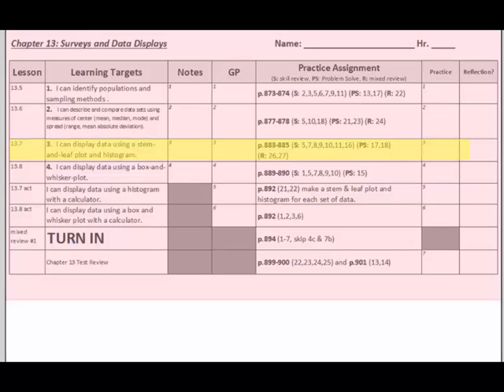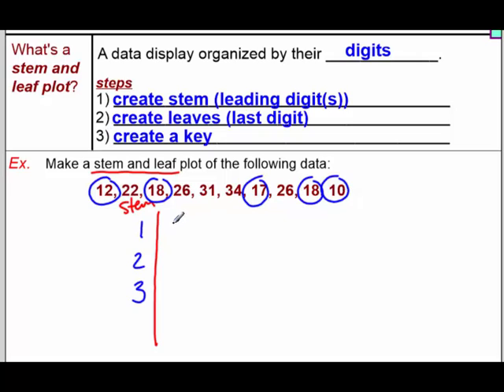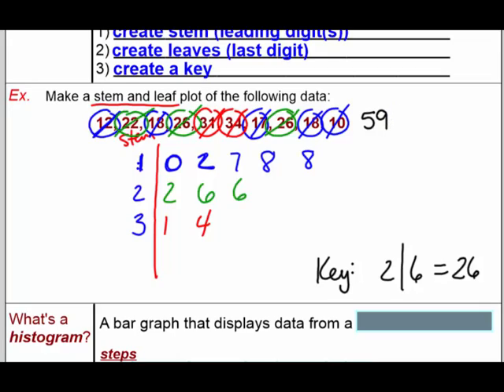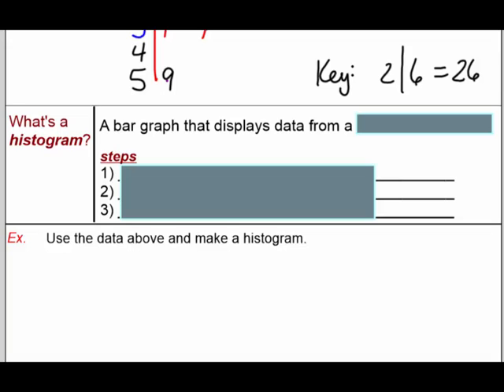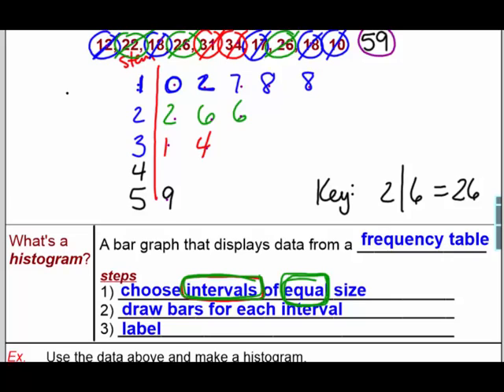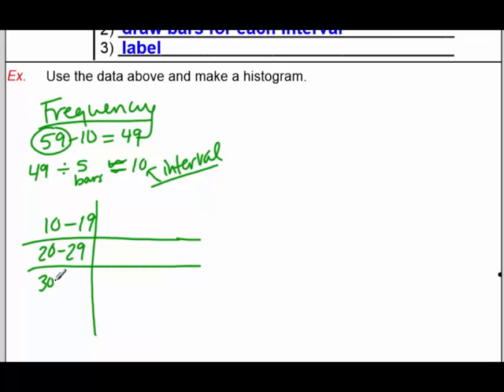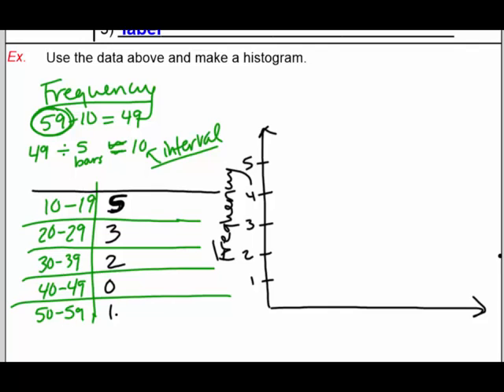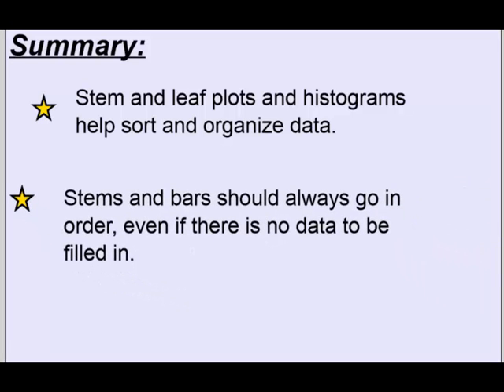Lesson 13.7 - Stem and Leaf Plots and Histograms